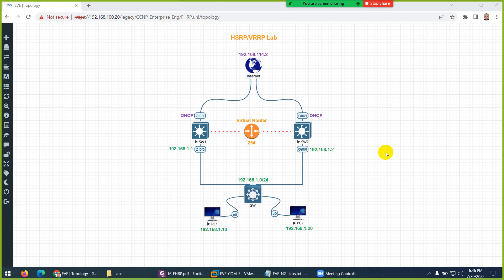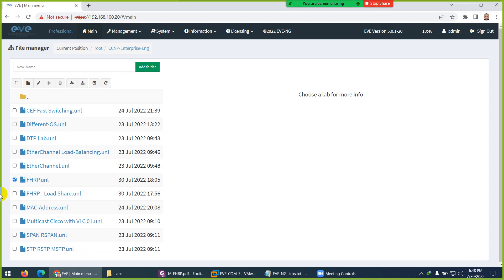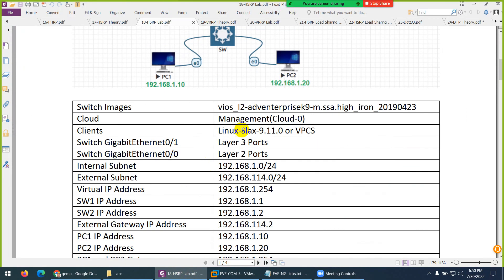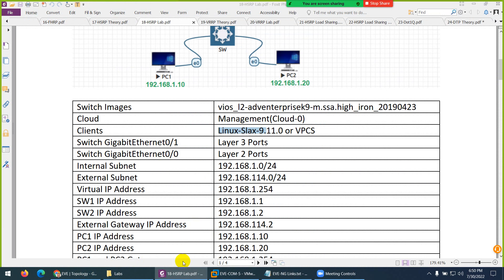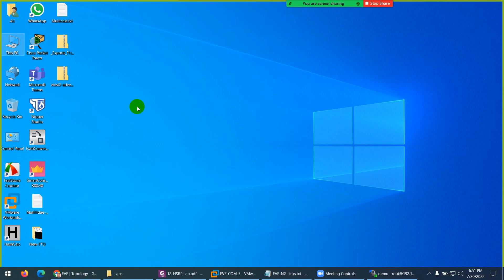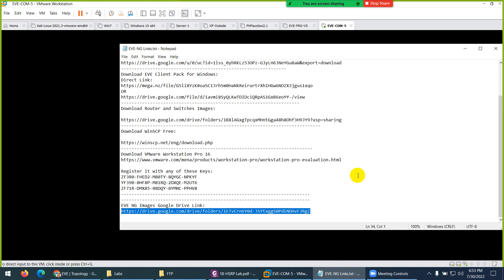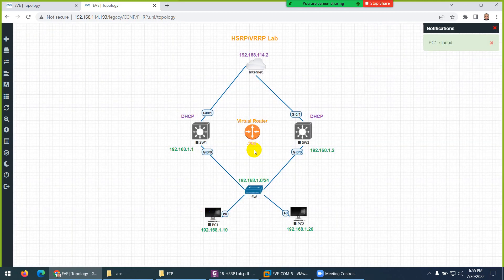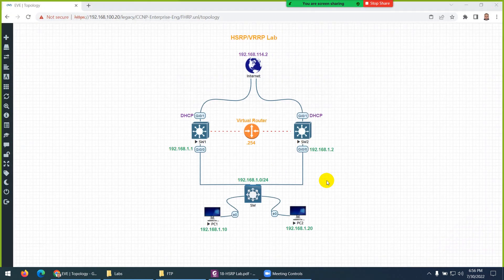EVE-NG - How to Export and Import Labs